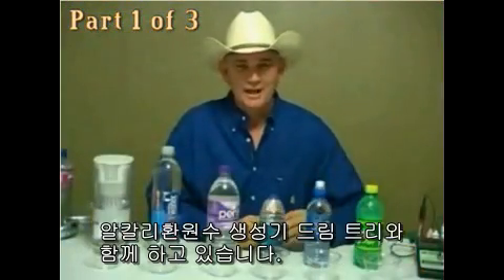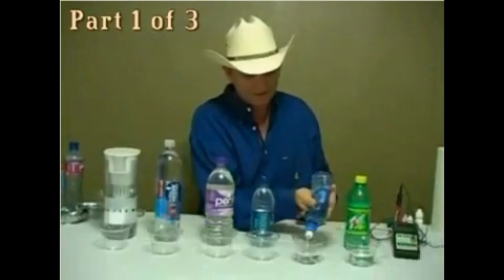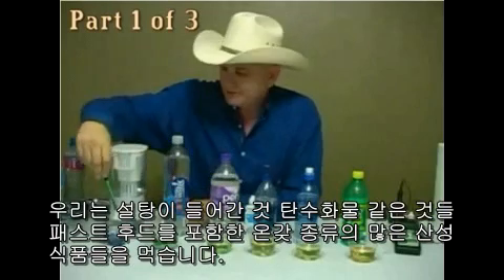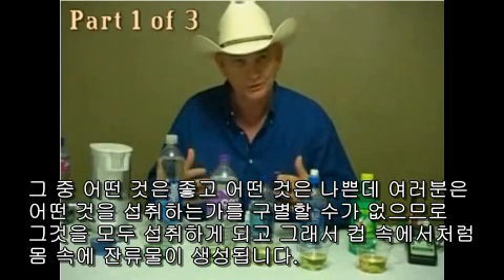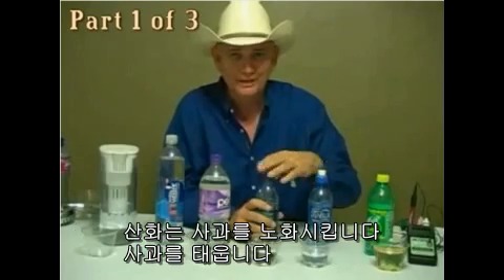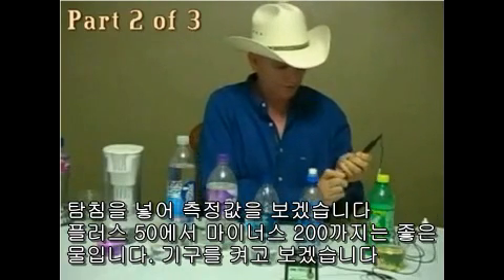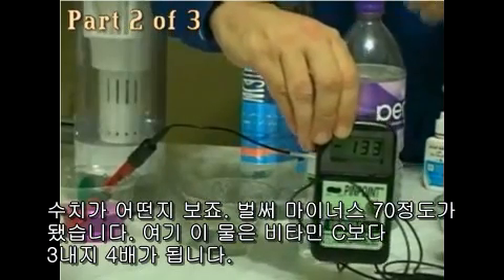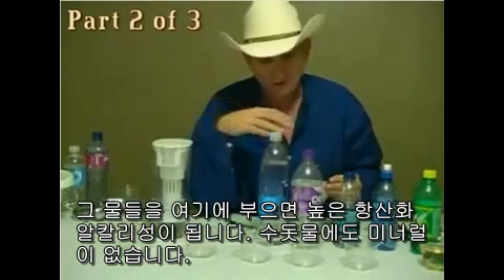미네랄환원수 Demonstration (Ph, ORP, Green Tea Test)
우리의 몸은 70%가 물입니다. 그런데 우리가 아프거나 하면 30%에 집중해왔습니다. 우스운 일이지만 우리가 오랫동안 집중했던 것은 30%였습니다. 제가 여러분에게 보여주려는 것은 물 70%에 집중해야 되지 않느냐 하는 것입니다. 우리가 100%의 문제가 있을 때 70%에 먼저 집중하고 나중에 30%에 집중하는 것이 더 이치에 맞지 않습니까?